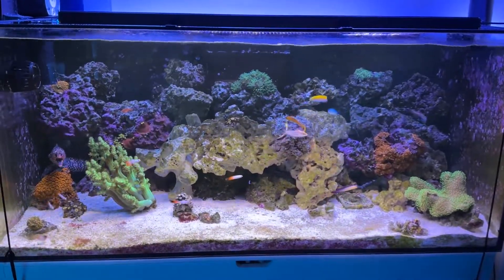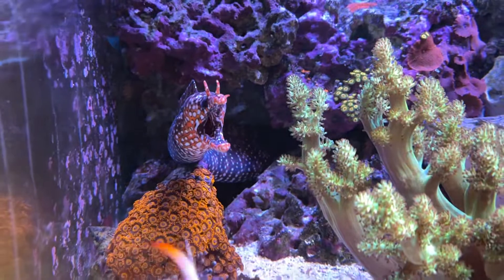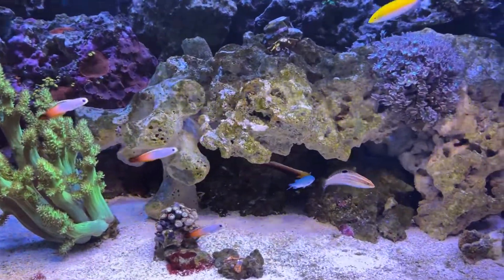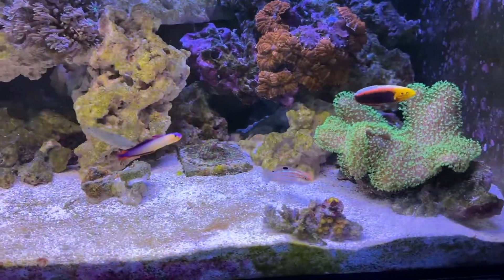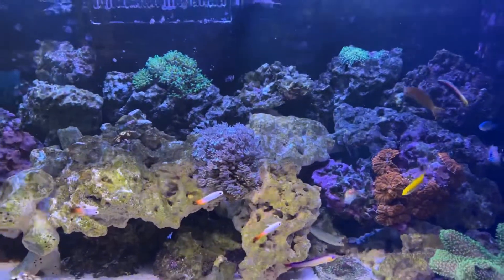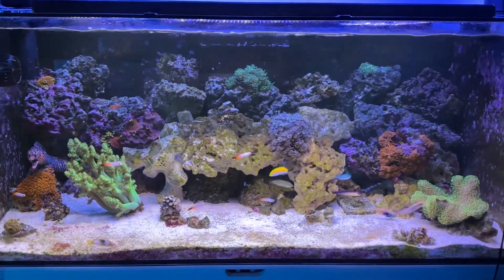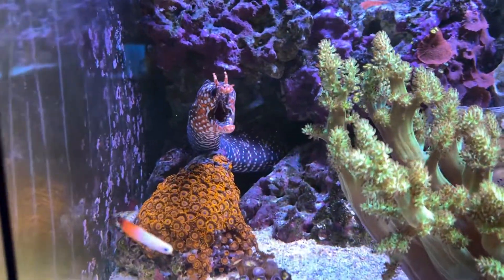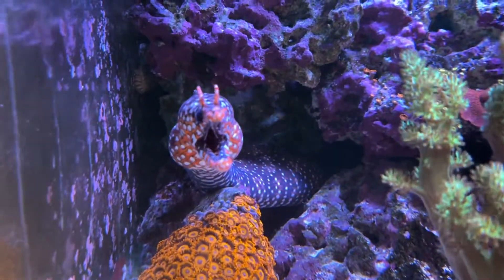Akuma the Japanese Dragon Moray and his tank mates